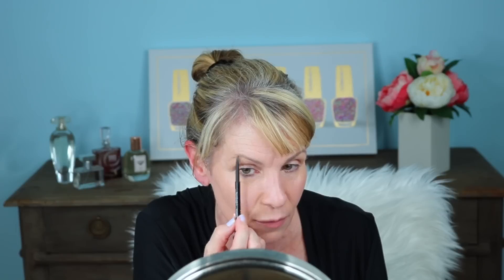Following Cindy Crawford's Secret Vogue Routine with Affordable Skin Care and Makeup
I try to follow Cindy Crawford’s Vogue Everyday Beauty Routine, but with affordable, mainly drugstore products. See how I get a similar look and save hundreds of dollars.

Note: Sigma brushes and cosmetics were given to me free for my honest review. You can buy with confidence. Enjoy your Sigma!

Cindy’s Skin Care and Makeup
Meaningful Beauty Youth Activating Melon Serum
Meaningful Beauty Eye Lifting Cream
Meaningful Beauty Day Cream
By Terry Light Expert Click Brush Illuminating Flawless Foundation
Amazing Concealer Hydrate
Nars Stick Concealer
Les Beiges Chanel Healthy Glow Sheer Colour SPF 15
Anastasia Beverly Hills Perfect Brow Pencil
Charlotte Tilbury Luxury Eyeshadow Palette
Maybelline Lash Stiletto Ultimate Length Mascara
Josie Maran Argan Oil Color Stick
Charlotte Tilbury Superstar Lips Lipstick

Affordable Skin Care and Makeup
Shea Terra Organics Kalahari Melon Cold Pressed Extra Virgin Oil
100% Pure Coffee Bean Caffeine Eye Cream
CeraVe Facial Moisturizing Lotion with Sunscreen SPF 30
Neutrogena Hydro Boost Hydrating Tint #40 Nude
Neutrogena Healthy Skin Brightening Eye Perfector
Neutrogena Hydro Boost Hydrating Concealer
Physicians Formula Super CC Color Correction and Care CC Powder
Rimmel London Glam Eyes HD 5 Pan Shadow in Brixton Brown
Burt’s Bees All Aglow #1251 Peony Pool